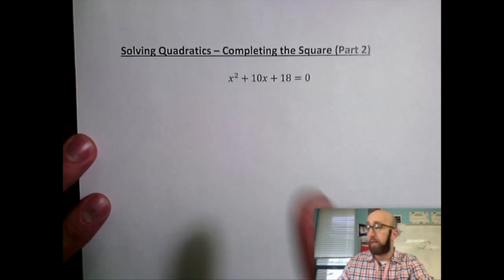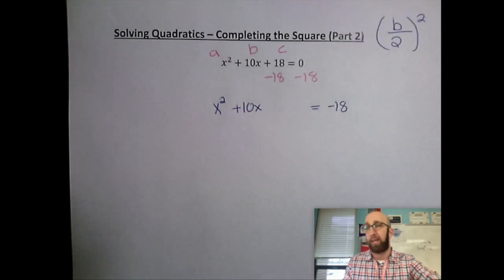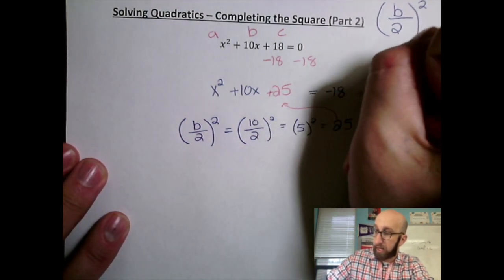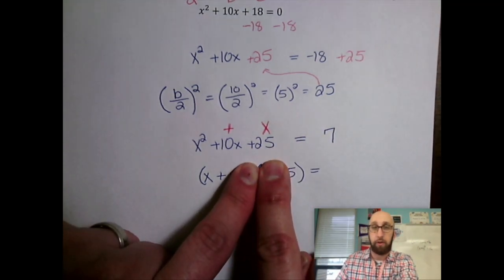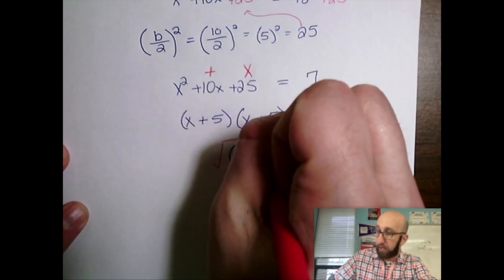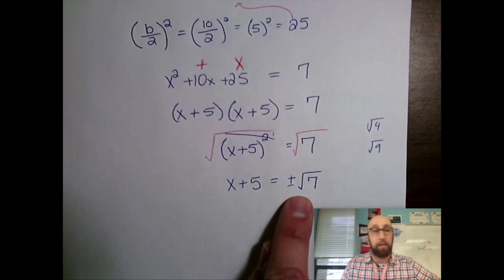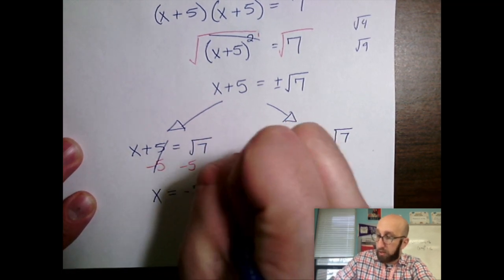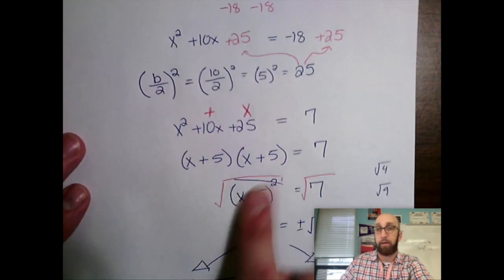Solving Quadratics - Complete The Square Part 2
In this video we will look at how to solve quadratics by completing the square.
This video is intended for an Algebra 1 audience, if you missed part 1, check

If you need a bit more advanced example, here is my Algebra 2 video on completing the square